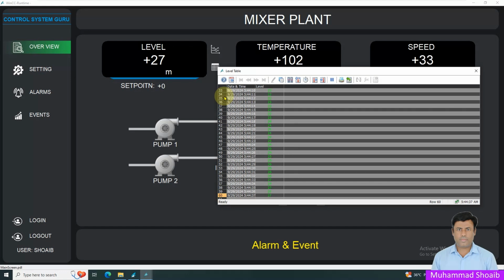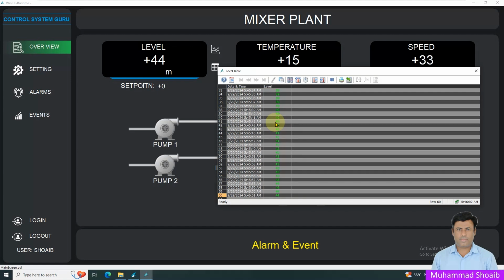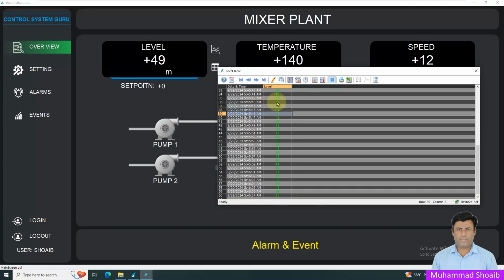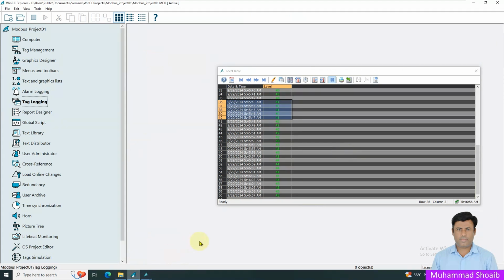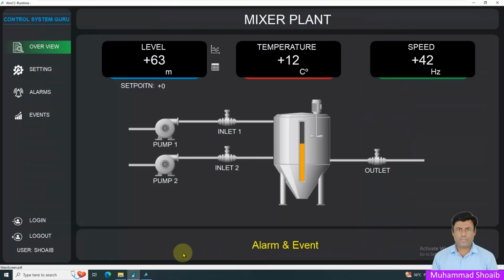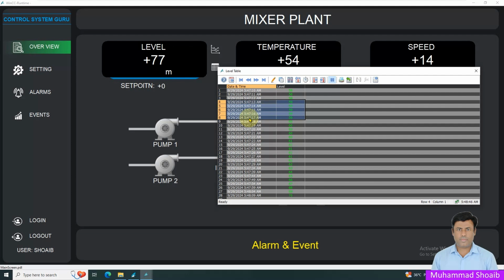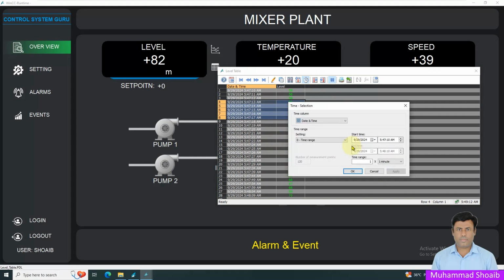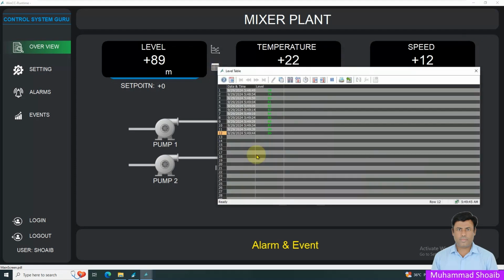20- WinCC V8.0 Data Archiving & Tag Management | Cyclic Continuous Acquisition Methods Tutorial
Learn how to efficiently manage data archiving and tag acquisition in WinCC using Cyclic and Continuous methods. In this tutorial, we'll walk through the process of setting up data archives, configuring tag management, and understanding the differences between Cyclic and Continuous acquisition modes. This video is perfect for engineers, developers, and automation professionals working with Siemens SCADA systems.

📌 Key Topics Covered:

WinCC Data Archiving Overview
Cyclic Data Acquisition Configuration
Continuous Data Acquisition Configuration
Best Practices for Tag Management
Real-world Examples
Whether you're new to WinCC or looking to optimize your existing system, this tutorial will provide valuable insights into improving your SCADA setup.